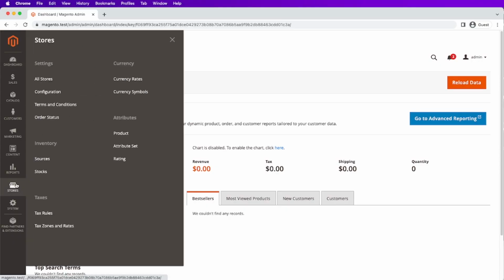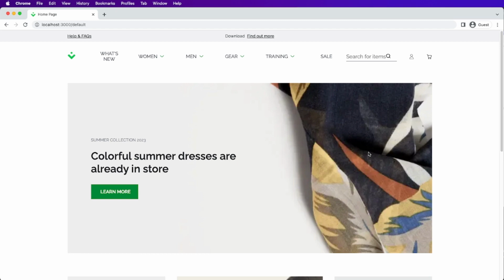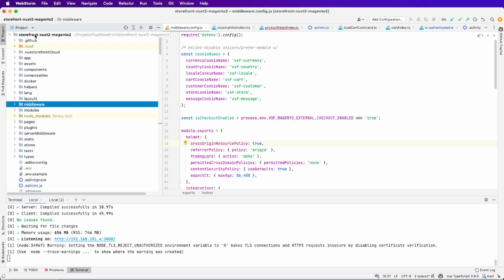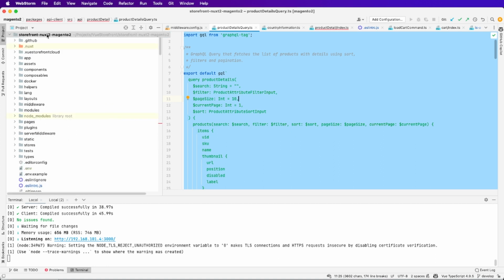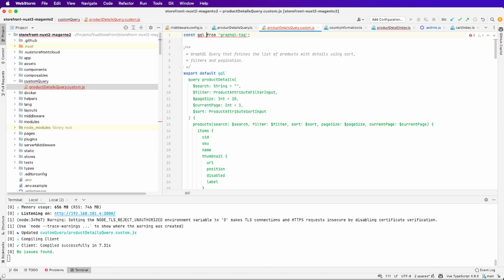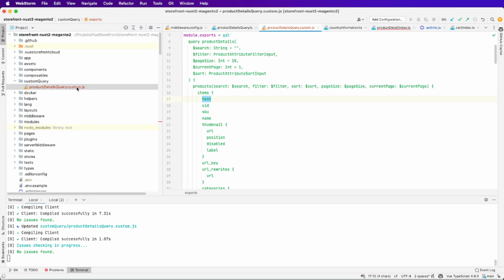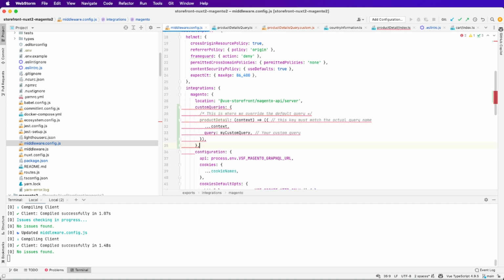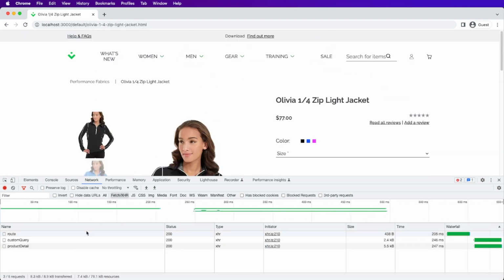Fast guide to Query Overrides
Welcome to the ultimate guide on how to take your e-commerce game to the next level with vuestorefront and magento2 2 integration!

0:00 - Intro
0:41 - Magento2 - add custom attribute to the product
1:12  - How to implement Query Override
6:32 - Outro

In this video, I am going to show you how to use Request Query Overrides to fine-tune your search results and create a personalized shopping experience for your customers.

No more settling for default search queries - with Request Query Overrides, you have the power to customize your search algorithm, add new search fields, and optimize your search for specific product categories. And the best part? It's all quick and easy to do.

So if you're ready to unlock the full potential of your e-commerce website, let's dive into Request Query Overrides in VueStorefront and Magento 2 integration.